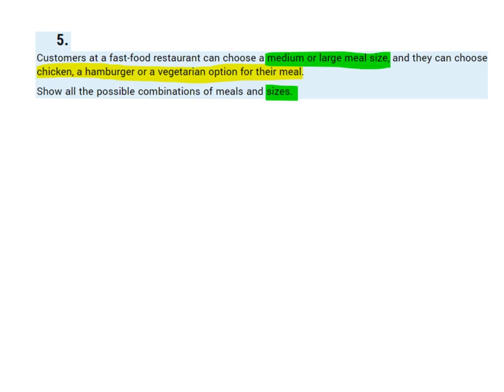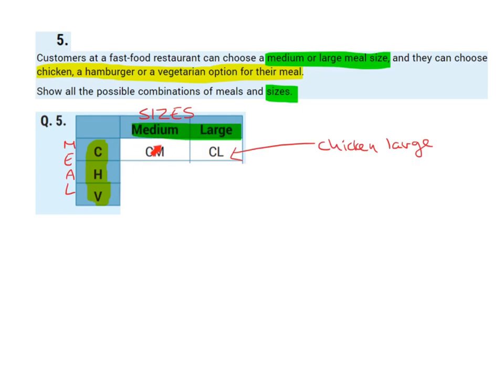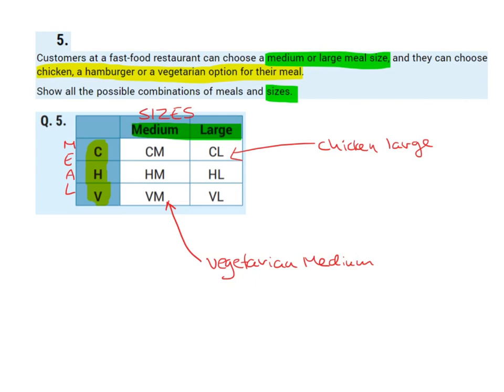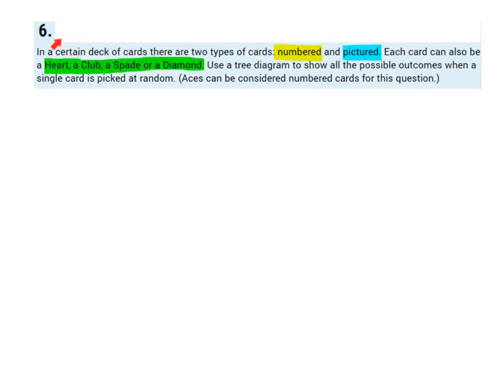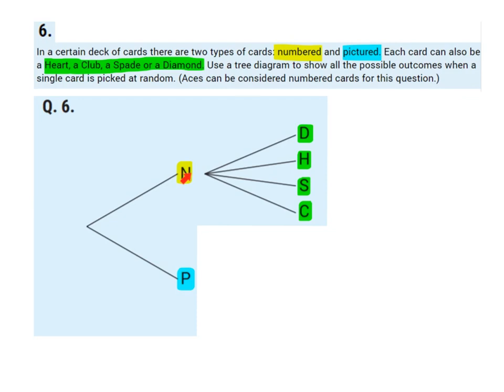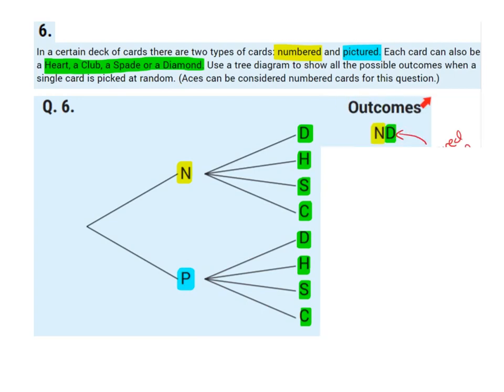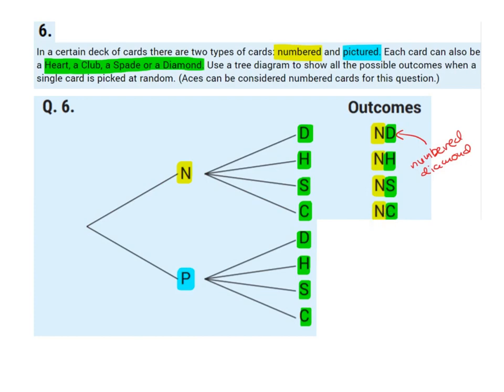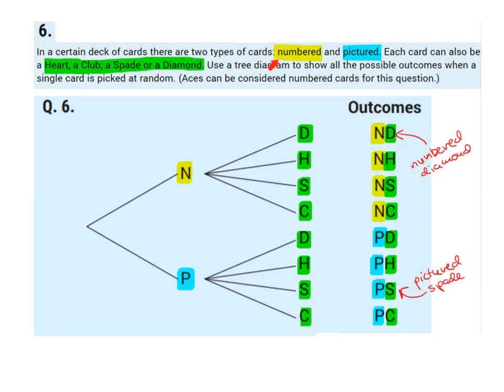LC OL listing outcomes Q5 & 6